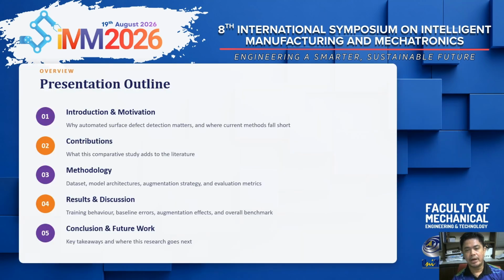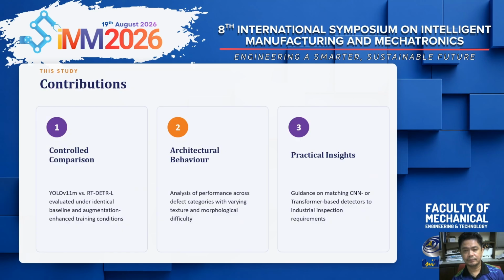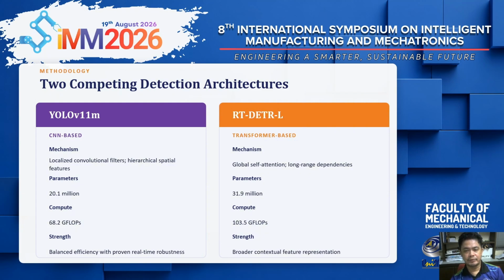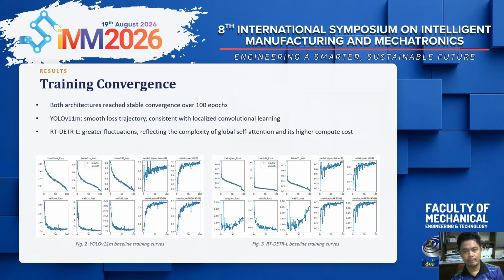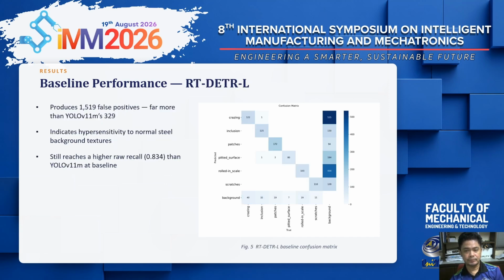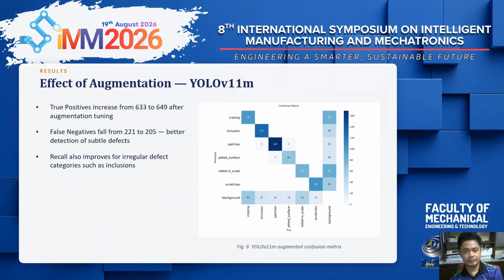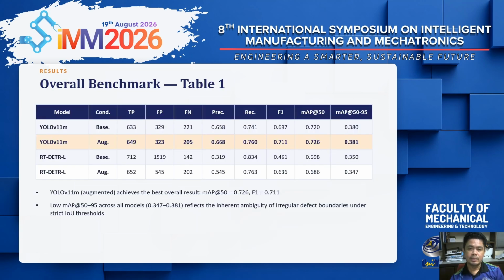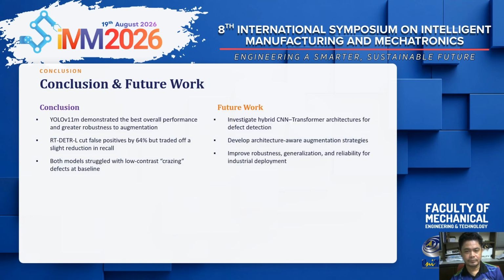SIMM2026_PaperID74_Comparative Evaluation of YOLOv11 and RT-DETR for Surface Defect Detection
Simm 2026